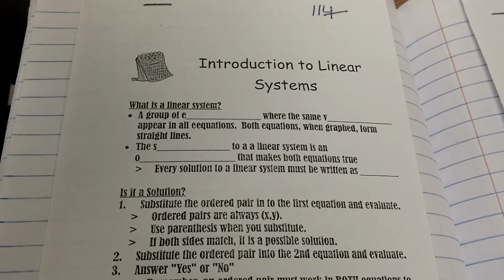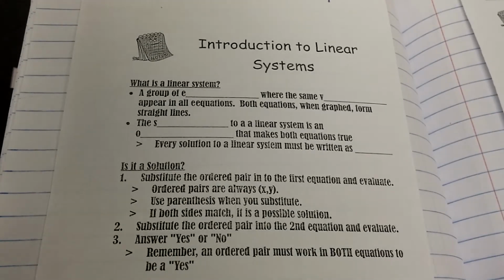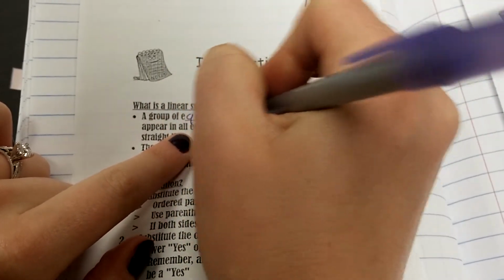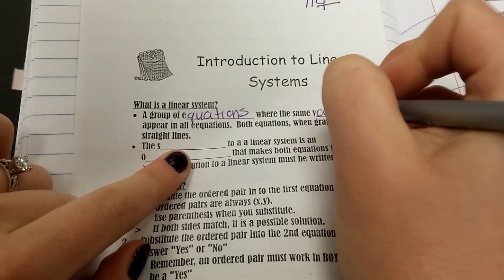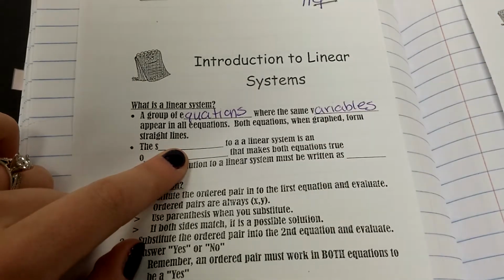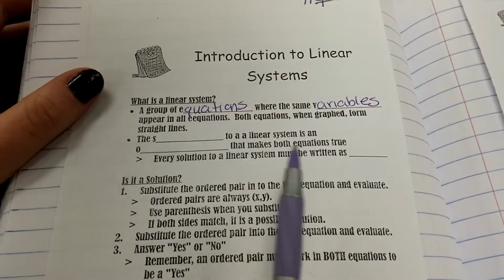Algebra: Introduction to Linear Systems